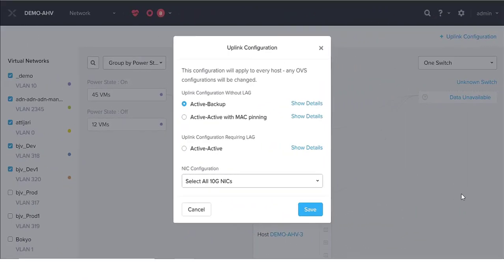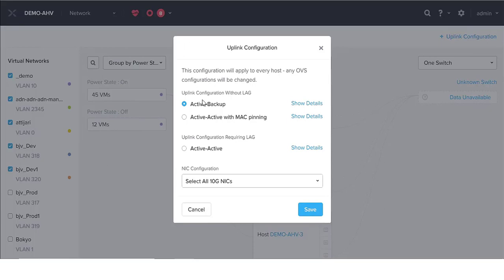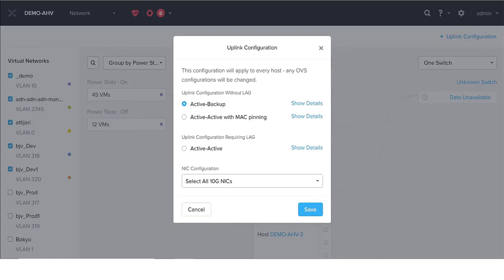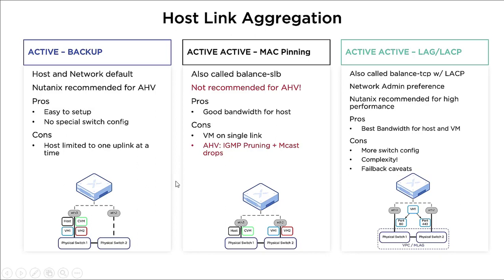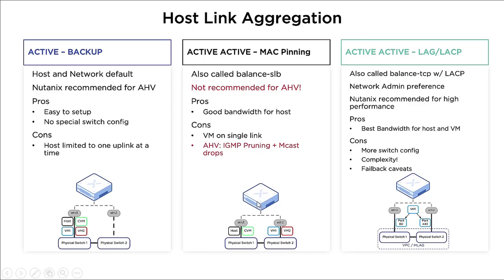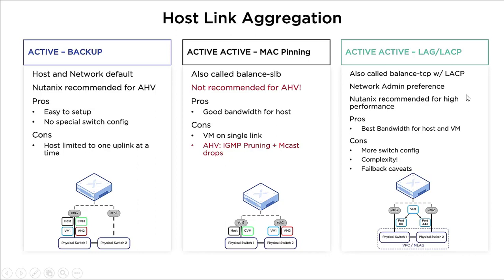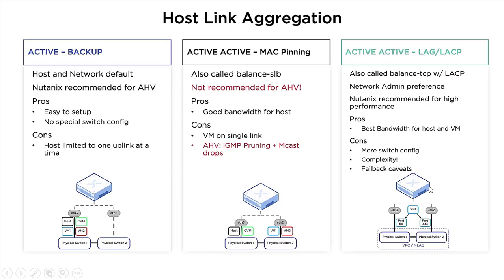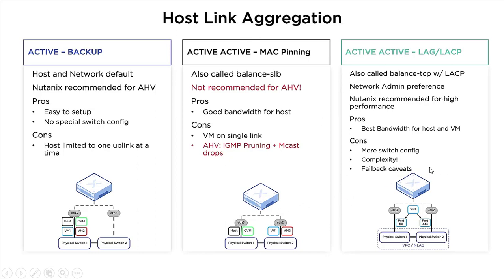Nutanix Link Aggregation Control Protocol (LACP)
Link Aggregation Control Protocol (LACP)
Get Full course